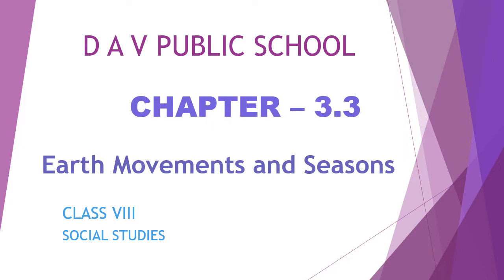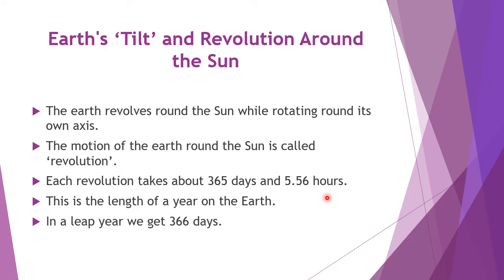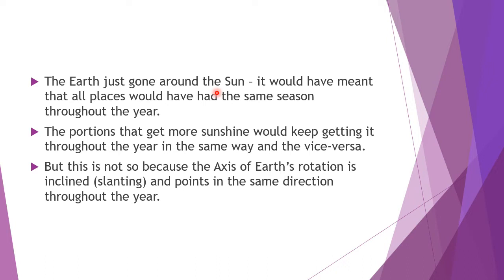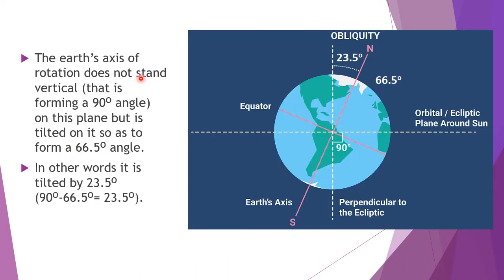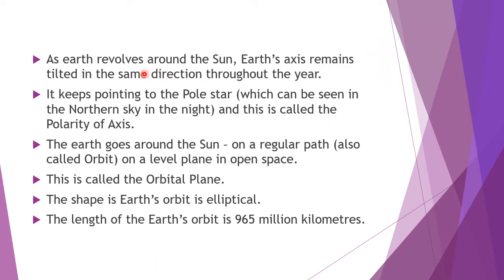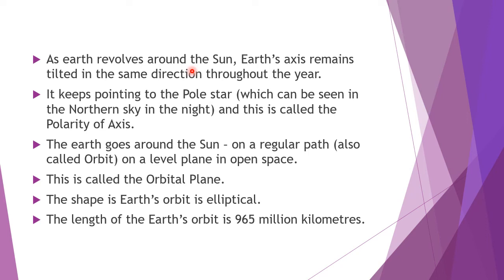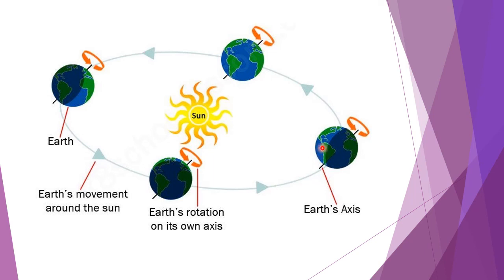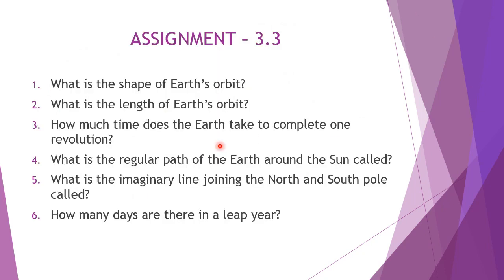28-08-2020 CLASS 08 Social Studies Ch 3.3